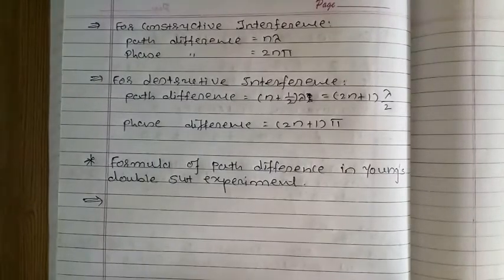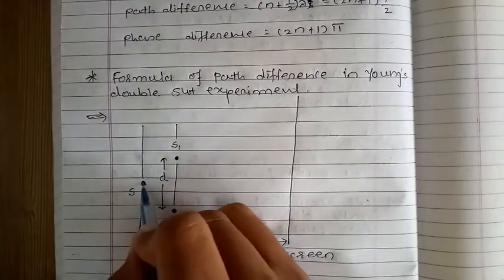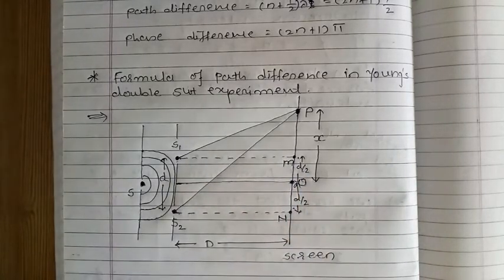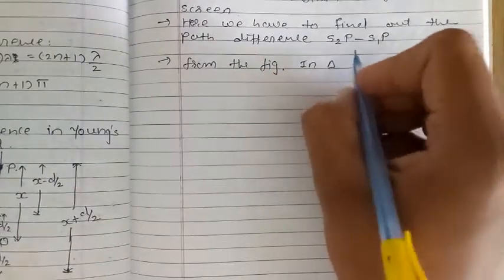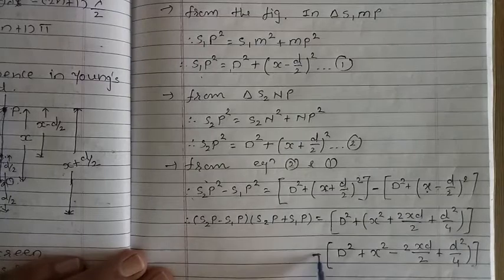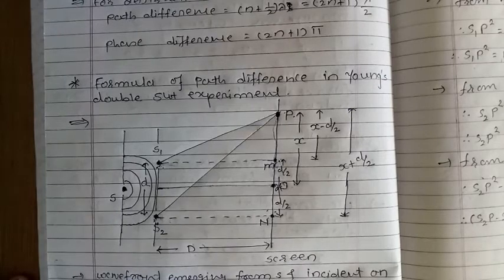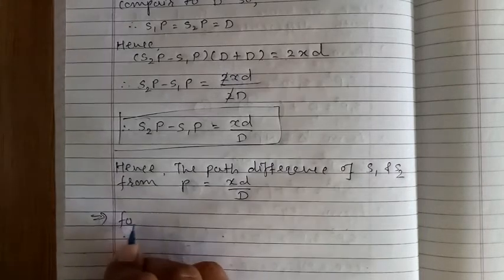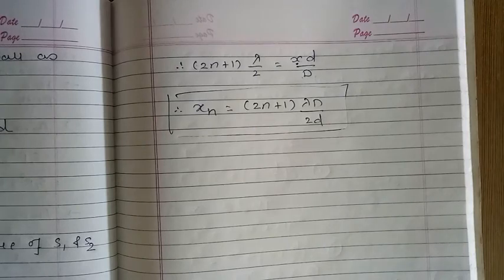Wave Optics lac-9 (EM) Formula of Path difference in young's double slit experiment